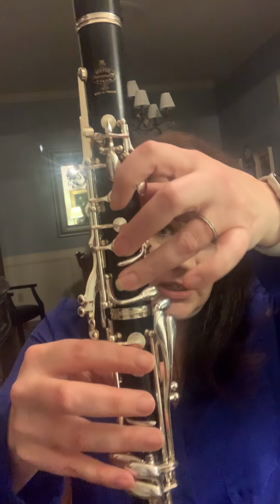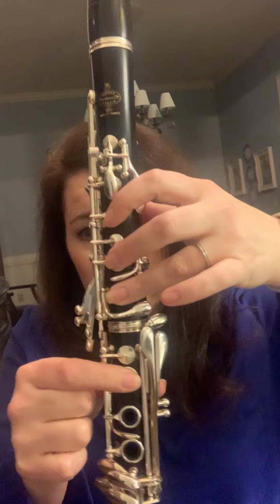Beginner Clarinet Essential Elements No. 73